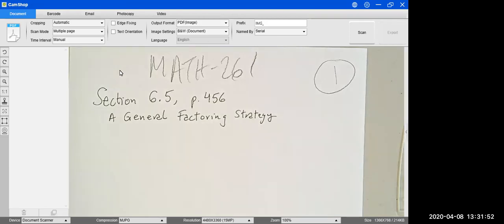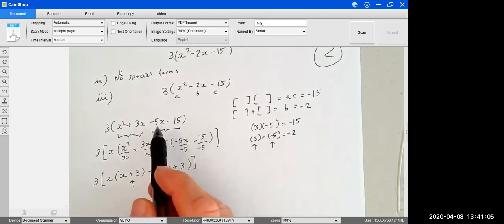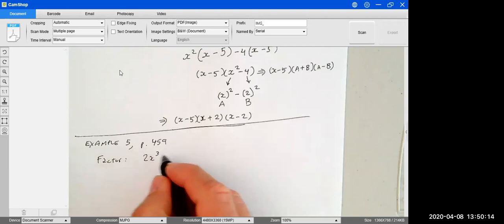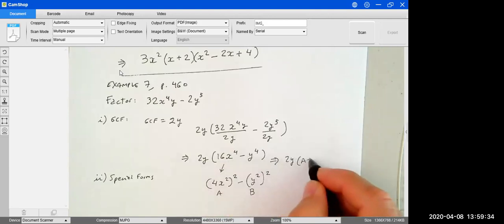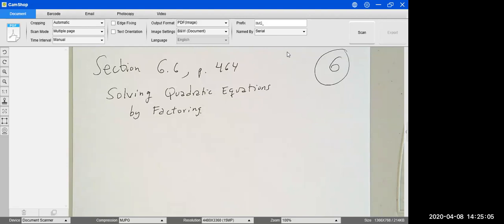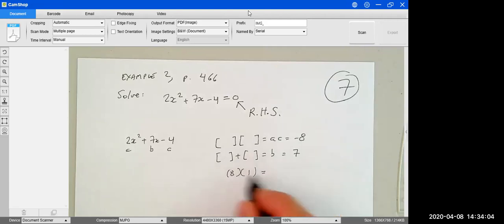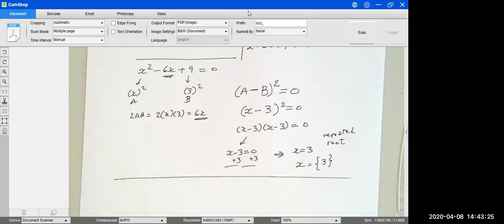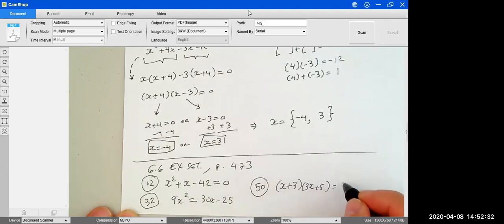M261-Cwk6c -- Factoring Polynomials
Factor polynomials by using special formulas, in Elementary Algebra (Examples from Blitzer's textbook).